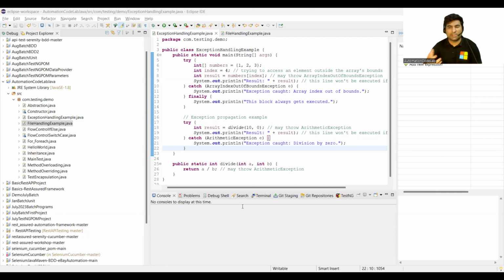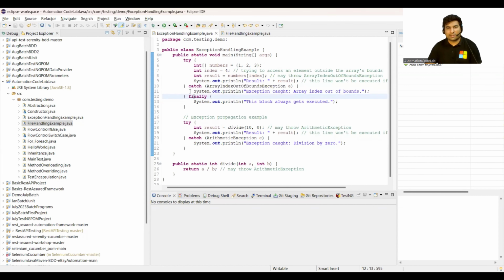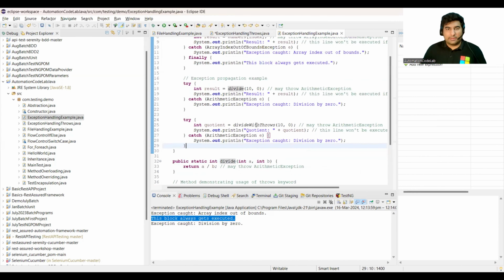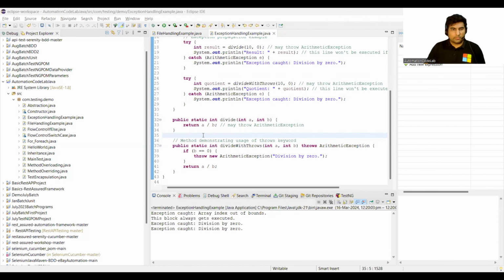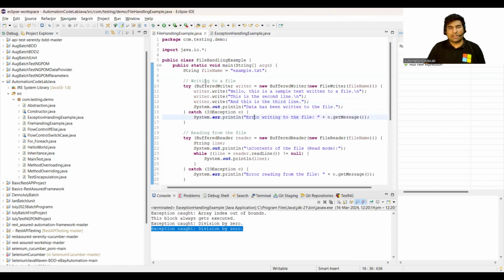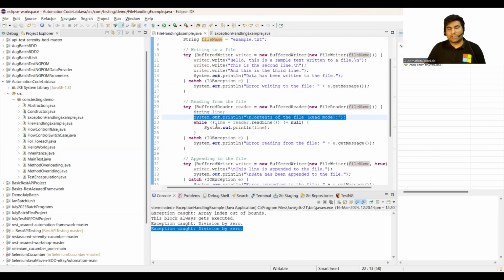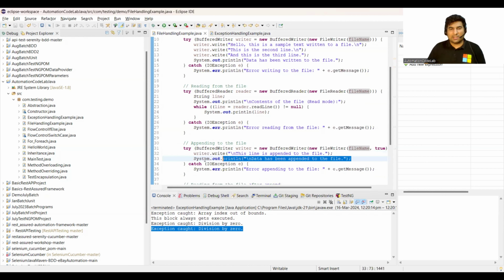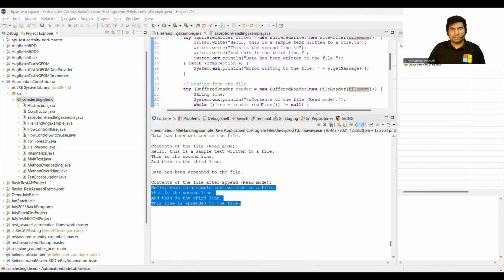Java Mastery Series: Exception Handling and File Handling Explained !!!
Welcome to a comprehensive guide on mastering fundamental concepts in Java programming! In this video, we cover essential topics such as Exception Handling and File Handling.

⚠️ Exception Handling: Dive deep into mastering the art of handling errors gracefully in Java programs! This comprehensive guide equips you with the essential skills to detect, handle, and recover from exceptions effectively. Explore the try-catch-finally blocks, learn about exception propagation, and discover best practices for writing robust and reliable code. With practical examples and insights, this video empowers you to ensure the robustness and reliability of your Java applications.

📄 File Handling: Explore the intricacies of file operations in Java with this comprehensive guide! Learn how to read from and write to files, manage data stored on disk, and handle various file-related operations. From basic file handling techniques to advanced strategies, this video provides you with the knowledge and tools to manipulate files efficiently in Java. With practical implementations and insights, elevate your file handling skills and unleash the full potential of file operations in Java.

Follow along with hands-on examples and detailed explanations to solidify your understanding of these fundamental Java concepts. Whether you're a beginner or an experienced programmer, this video provides valuable insights to level up your Java skills and become a proficient developer/SDET.